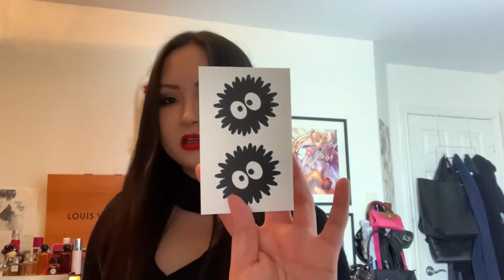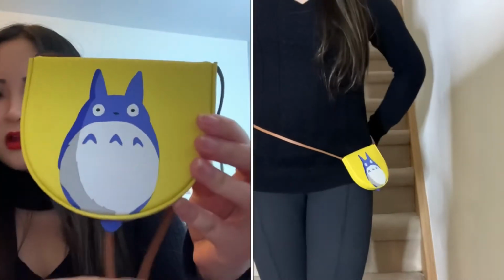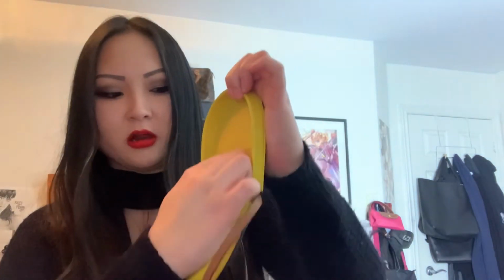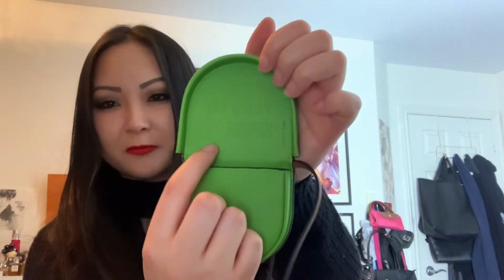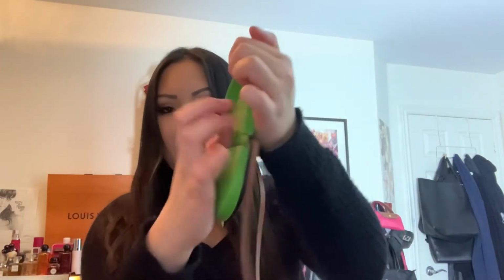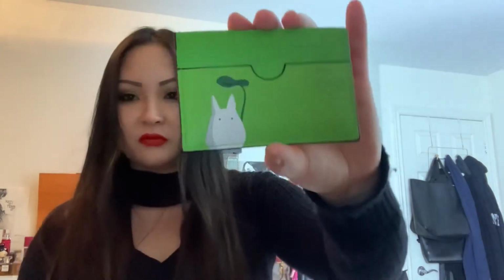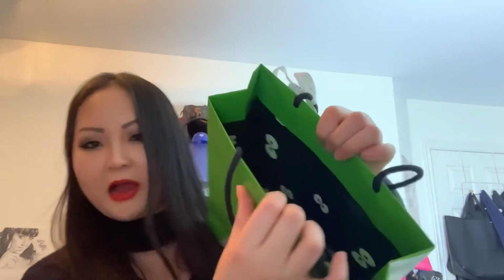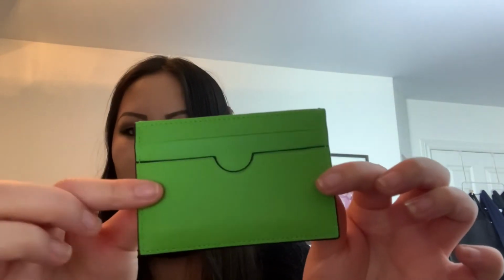LOEWE x My Neighbour Totoro Unboxing! Much Anticipated!!!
I’ve been teasing this purchase on my Instagram for a few weeks now and it’s here finally!  Hope you enjoy the unboxing!